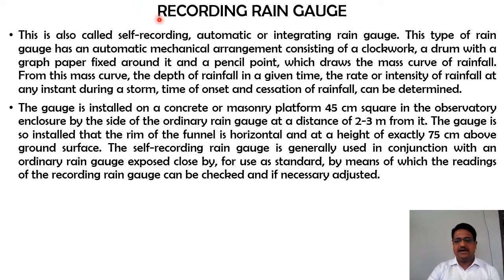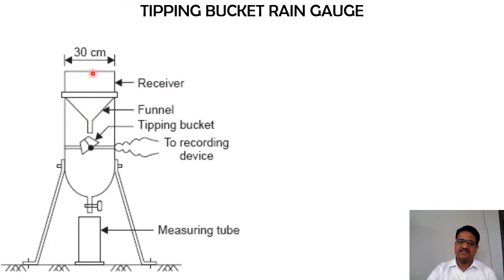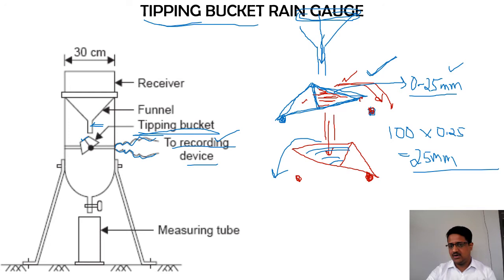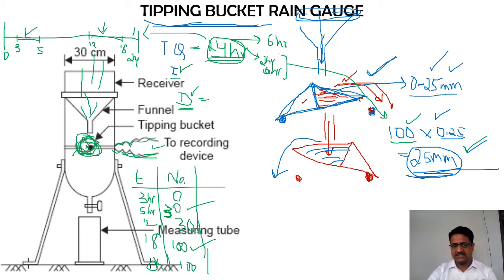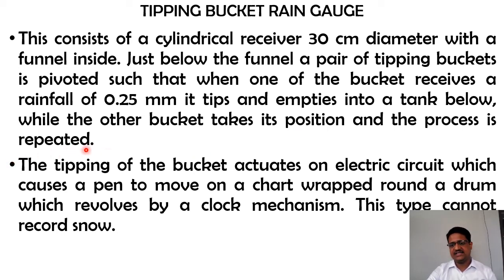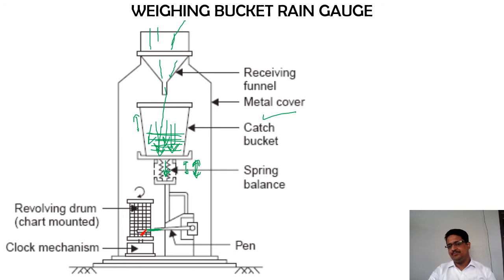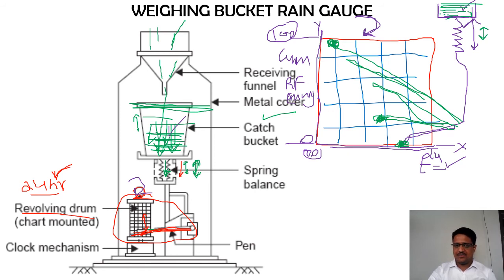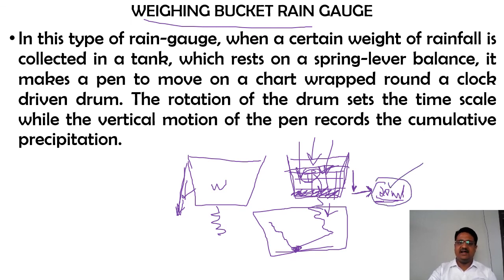Hydrology & Irrigation Engineering (17CV73)_M1_C5